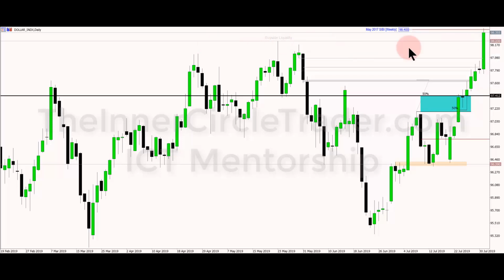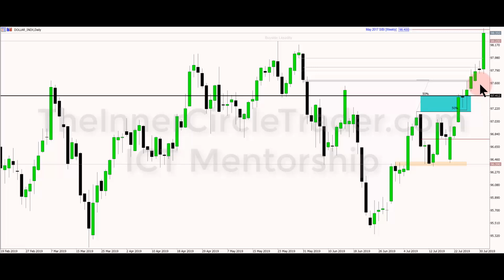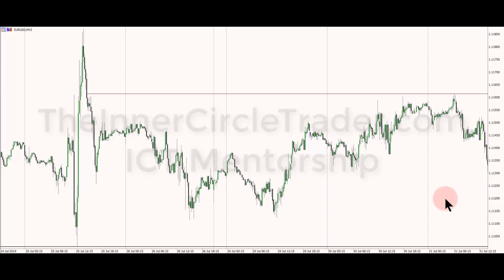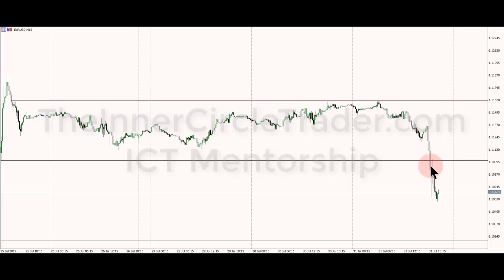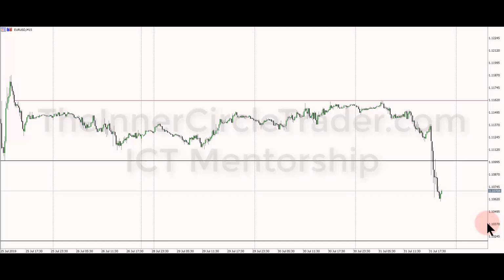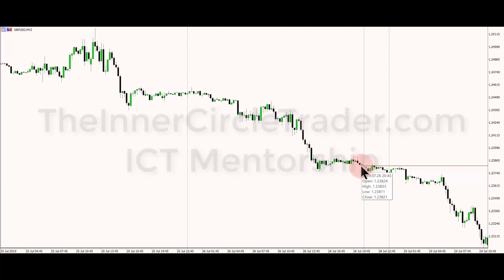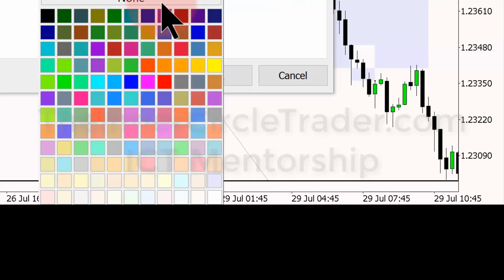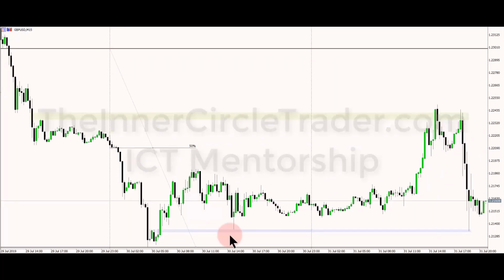🔥ICT Weekly Reviews 2019✳️« Private Mentorship »📆July 31, 2019🅿️ 10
ICT
FOMC